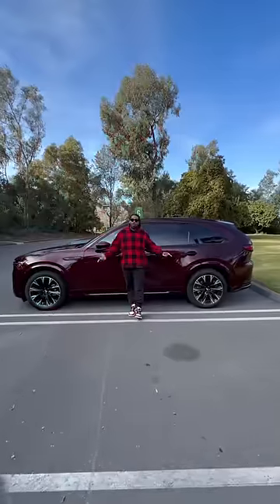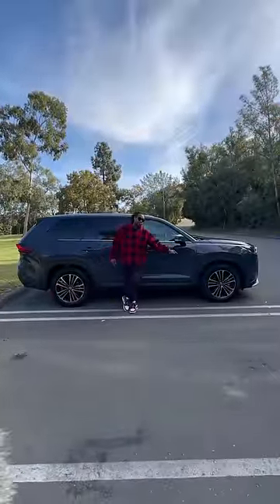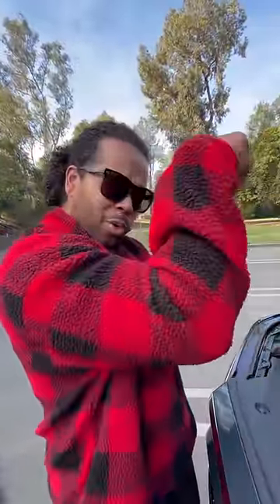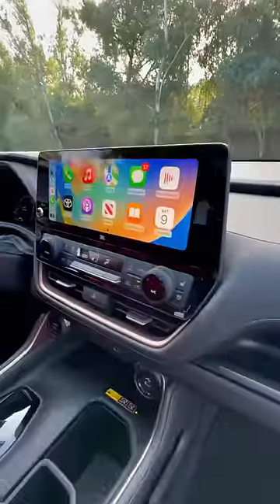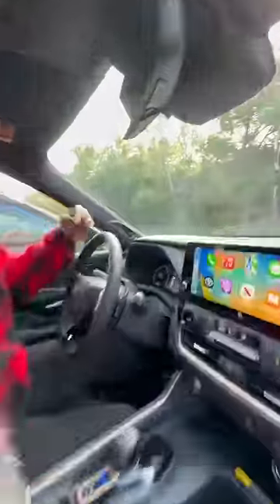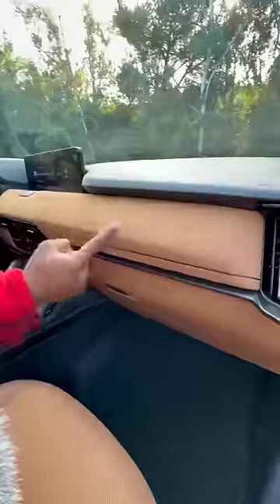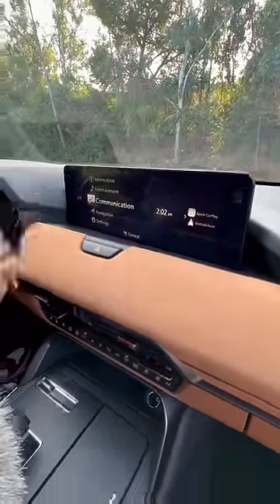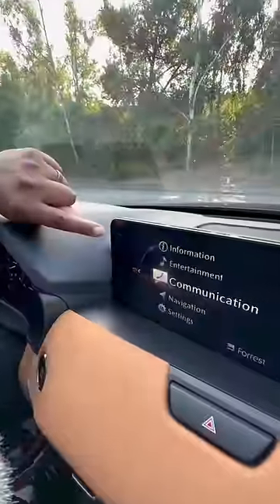Are you 🫵 picking a $62K Mazda or a $60K Toyota? 🤔